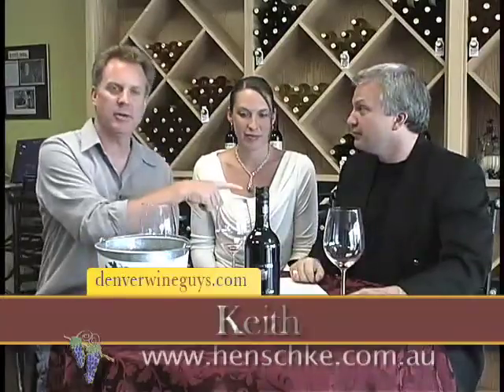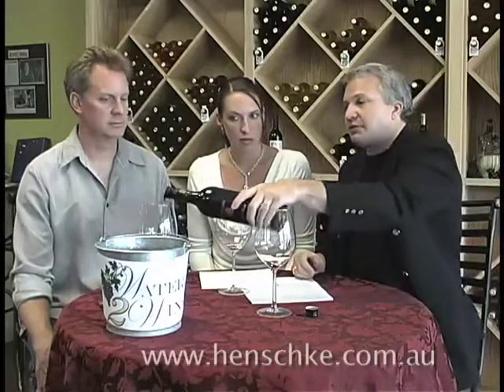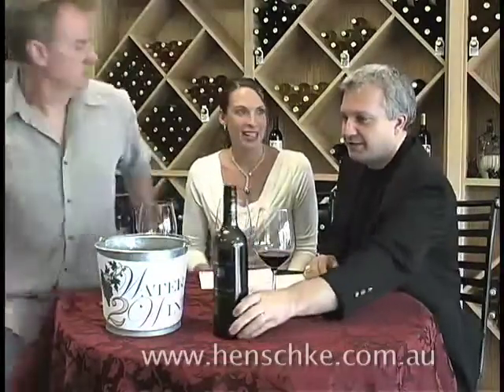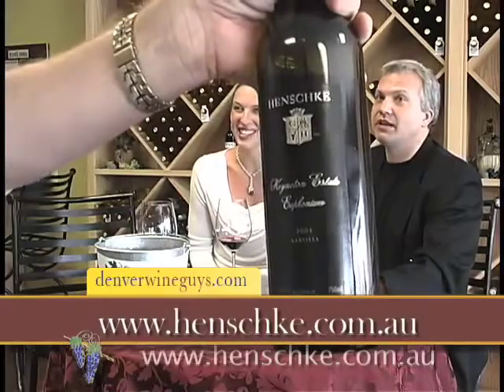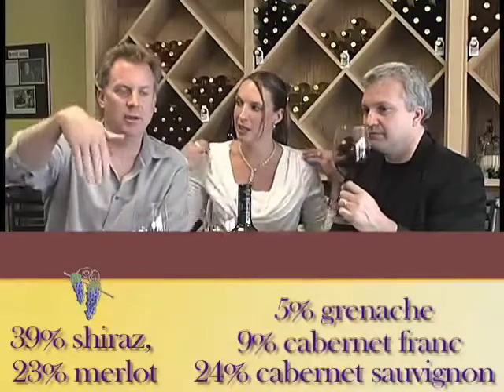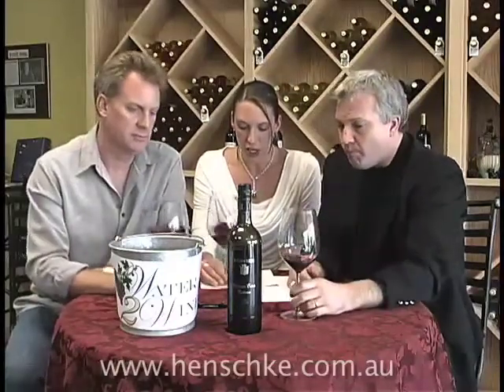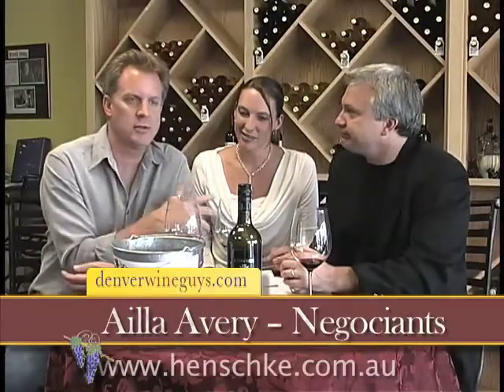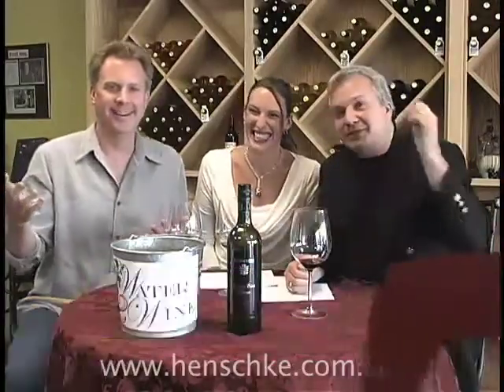Henschke Keyneton Euphonium 2004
harmonious and perfectly pitched cuvée of the three noble red varietals. "Firm and generous with its ripe blackberry and licorice flavors, a bit leaner than most Shiraz but basically showing the grape's flavor profile. The structure is seamless and the wine has class!" -Winespectator.com, "Gorgeous lively fruit characters and down to earth rustic expressions come together like layers of tightly fitting lycra, a triumvirate of the noble shiraz, merlot and cabernet are inextricabely woven into a surface of silken textures and waves of plummyness!" -Wine Mag.com.au ...enjoy the video!!!

Thanks,

Keith Miller
Bryan Criswell